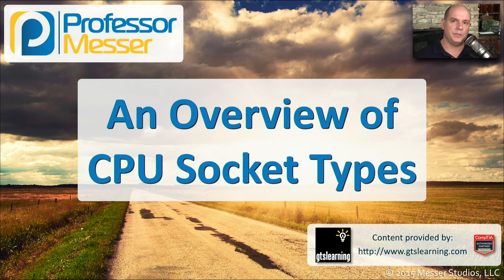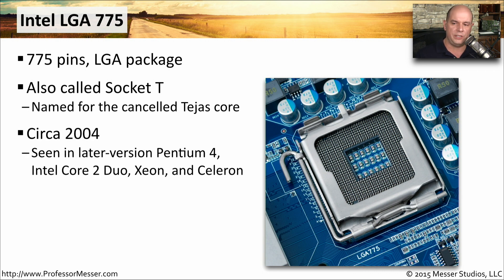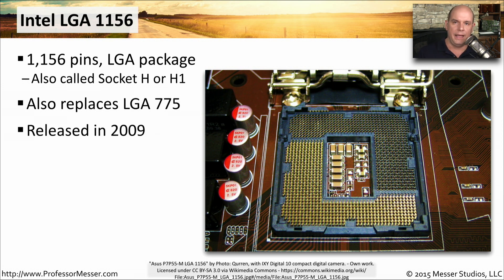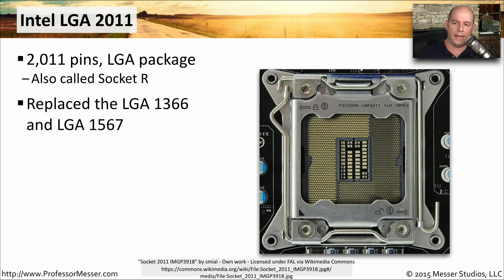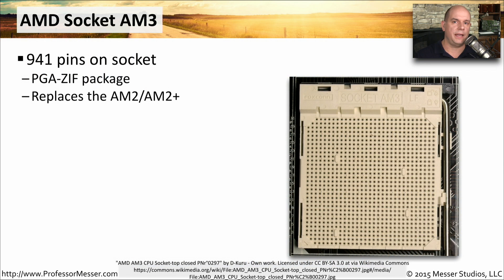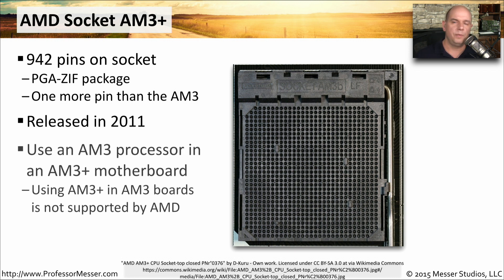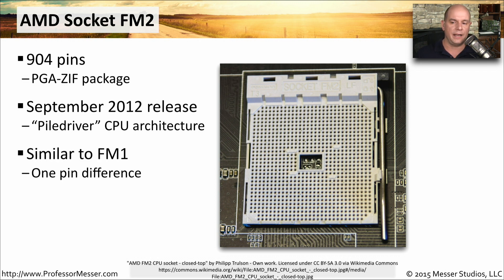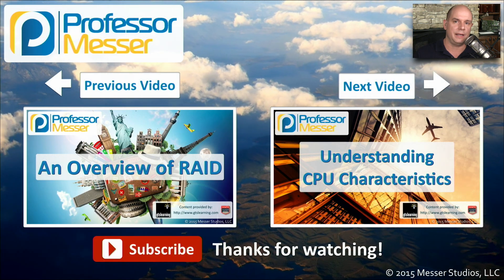An Overview of CPU Socket Types - CompTIA A+ 220-901 - 1.6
Intel and AMD continue to produce a wide range of processors, and you’ll find many different CPU sockets in use on today’s motherboards. In this video, I’ll summarize the important Intel and AMD CPU sockets that you’ll need to know for your CompTIA 220-901 A+ certification exam.